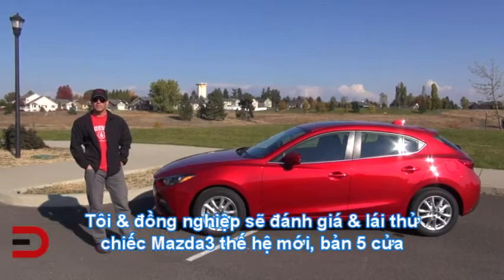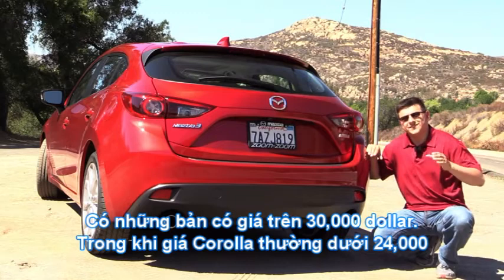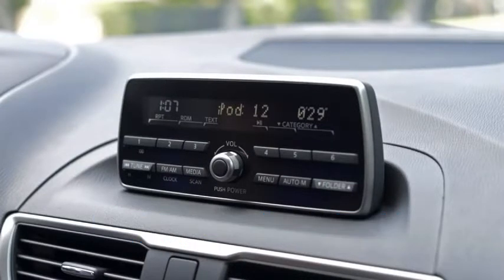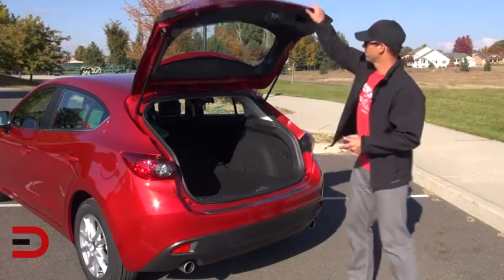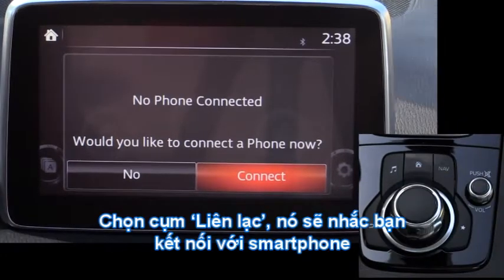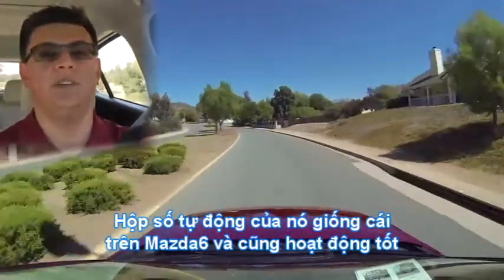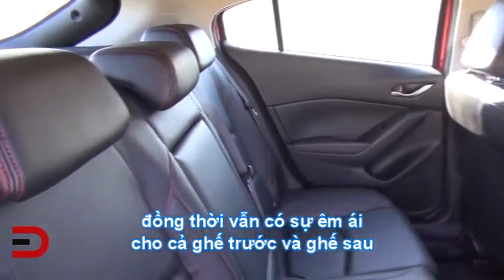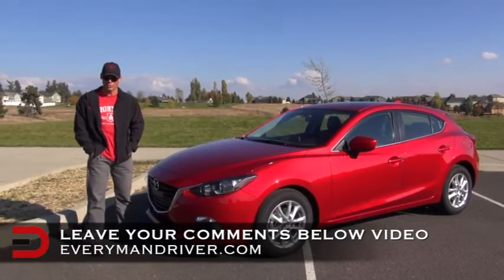Trải nghiệm Chi Tiết chiếc MAZDA3 2014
Cùng trải nghiệm & đánh giá Mazda3 thế hệ mới, một trong những mẫu xe được đánh giá rất cao của hãng Mazda.